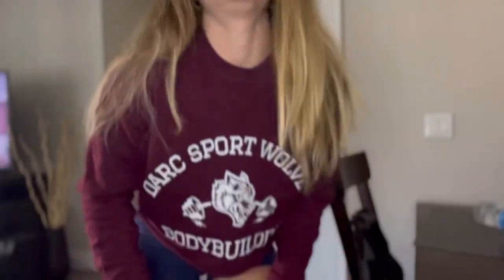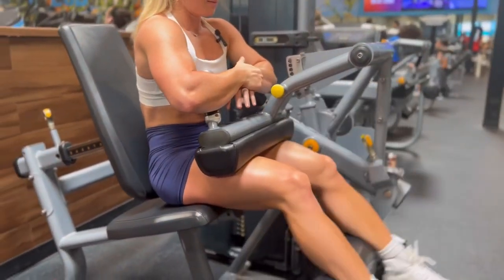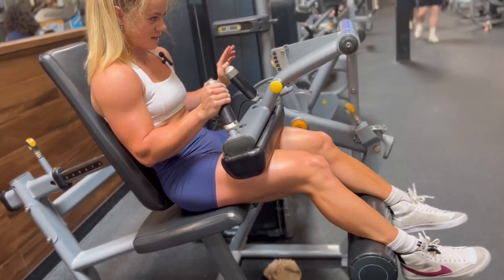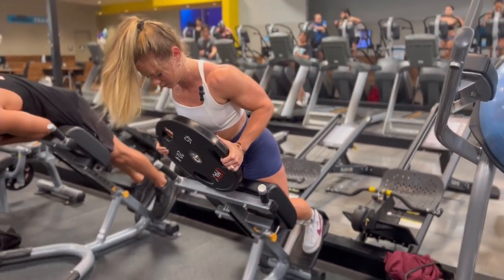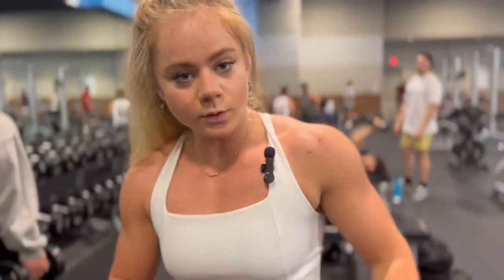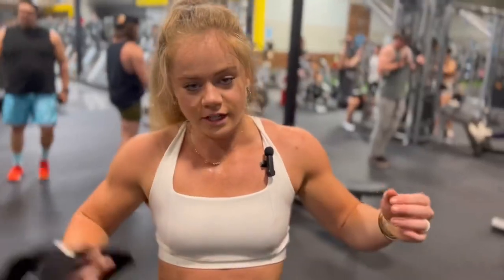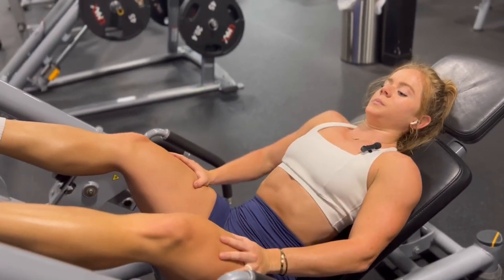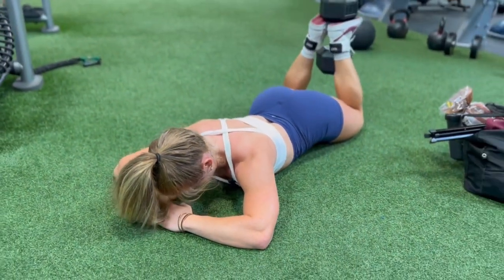MIC’D UP LEG DAY - EP. 10 Wellness Prep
7 weeks out from my NPC Wellness show!